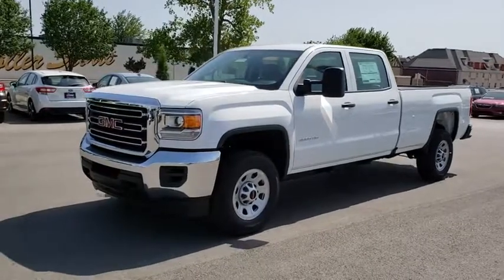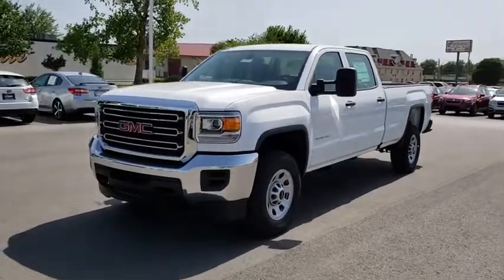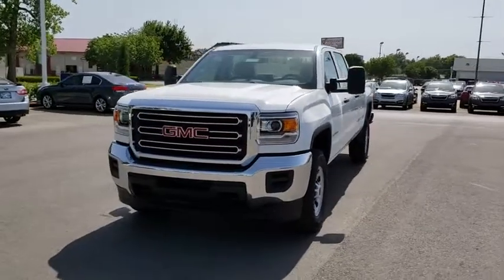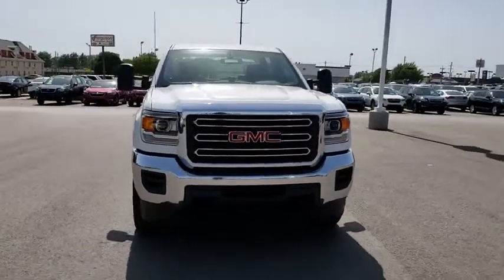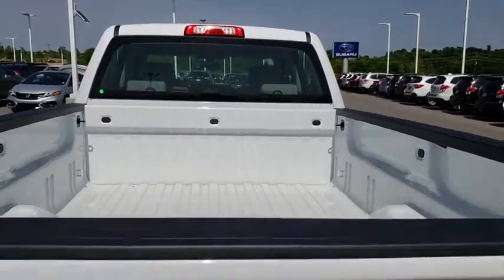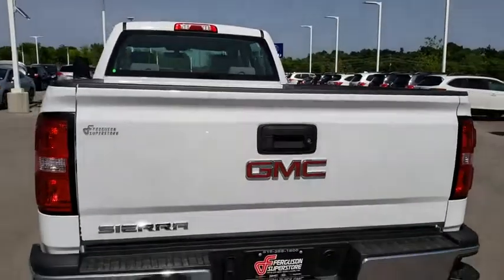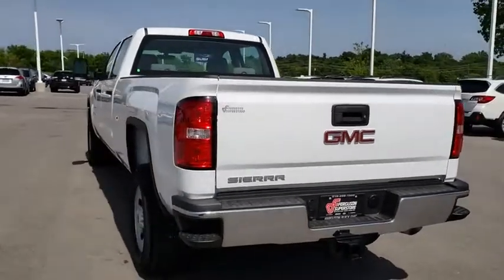2018 GMC Sierra 3500HD Tulsa, Broken Arrow, Owasso, Bixby, Green Country, OK G80747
2018 GMC Sierra 3500HD
2018 GMC Sierra 3500HD Base - Stock#: G80747 - VIN#: 1GT41VCG9JF290533

Ferguson Superstore
1601 N Elm Place

NUMBER 1 RATED GMC DEALER IN CUSTOMER SATISFACTION FOR SEVERAL REASONS, #1- OUR PRICING IS ALWAYS UPFRONT AND SIMPLE, #2 LARGEST SELECTION IN OKLAHOMA, #3 WE TAKE CARE OF YOU AFTER THE SALE.2018 GMC Sierra 3500HDFactory MSRP: $42,195 $5,550 off MSRP!PRICING INCLUDES FERGUSON DISCOUNT AND ALL NATIONAL AND REGIONAL INCENTIVES! #1 VOLUME GMC DEALER IN OKLAHOMA! You pay the price listed plus a $379 documentation fee, less any extra incentives if available and/or applicable. Please call to check on availability. NO BROKERS OR DEALERS, PLEASE.
WHEELS  18 (45.7 CM) PAINTED STEEL  includes 18 x 8 (45.7 cm x 20.3 cm) steel spare wheel. Spare not included with (ZW9) pickup box delete unless a spare tire is ordered. (STD),GVWR  10 700 LBS. (4854 KG) WITH SINGLE REAR WHEELS,REAR AXLE  4.10 RATIO,PICKUP BOX  (STD),TRANSMISSION  6-SPEED AUTOMATIC  HEAVY-DUTY  ELECTRONICALLY CONTROLLED  with overdrive and tow/haul mode. Includes Cruise Grade Braking and Powertrain Grade Braking (STD),WORK TRUCK PREFERRED EQUIPMENT GROUP  includes standard equipment,TIRE  SPARE LT265/70R18E ALL-SEASON  BLACKWALL,DARK ASH SEATS WITH JET BLACK INTERIOR ACCENTS  CLOTH SEAT TRIM,TRAILER BRAKE CONTROLLER  INTEGRATED,AUDIO SYSTEM  7 DIAGONAL COLOR TOUCH SCREEN WITH GMC INFOTAINMENT SYSTEM  AM/FM  with USB ports  auxiliary jack  Bluetooth streaming audio for music and most phones  Pandora Internet radio and voice-activated technology for radio and phone,TIRES  LT265/70R18E ALL-SEASON  BLACKWALL  (STD),SUMMIT WHITE,ENGINE  VORTEC 6.0L VARIABLE VALVE TIMING V8 SFI E85-COMPATIBLE  FLEXFUEL  capable of running on unleaded or up to 85% ethanol (360 hp [268.4 kW] @ 5400 rpm  380 lb-ft of torque [515.0 N-m] @ 4200 rpm) (STD),PAINT  SOLID,WHEEL  18 X 8 (45.7 CM X 20.3 CM) FULL-SIZE  STEEL SPARE.  Spare not included with (ZW9) pickup box delete unless a spare tire is ordered.,SEATS  FRONT 40/20/40 SPLIT-BENCH  3-PASSENGER  DRIVER AND FRONT PASSENGER RECLINE  with outboard head restraints and center fold-down armrest with storage. Vinyl has fixed lumbar and cloth has manually adjustable driver lumbar. (STD),Locking/Limited Slip Differential,Rear Wheel Drive,Tow Hitch,Tow Hooks,Power Steering,ABS,4-Wheel Disc Brakes,Steel Wheels,Tires - Front All-Season,Tires - Rear All-Season,HID headlights,AM/FM Stereo,MP3 Player,Bluetooth Connection,Auxiliary Audio Input,Split Bench Seat,Driver Adjustable Lumbar,Vinyl Seats,Pass-Through Rear Seat,Rear Bench Seat,Adjustable Steering Wheel,Power Windows,Power Door Locks,Cruise Control,A/C,Traction Control,Stability Control,Daytime Running Lights,Driver Air Bag,Passenger Air Bag,Front Side Air Bag,Front Head Air Bag,Rear Head Air Bag,Back-Up Camera,Tire Pressure Monitor